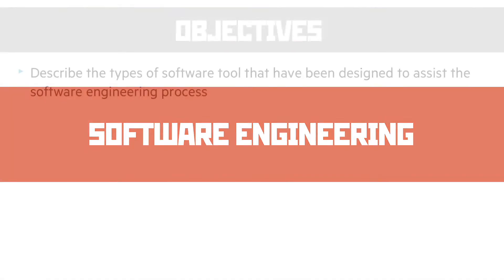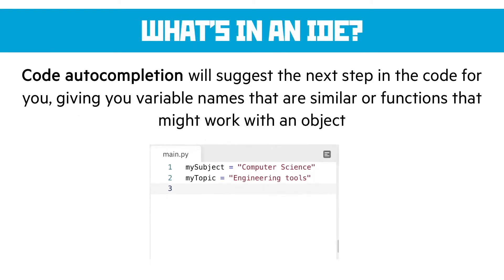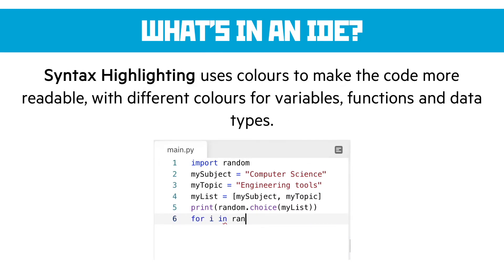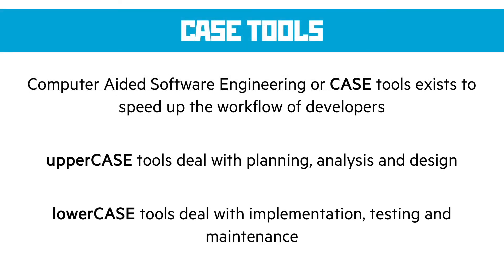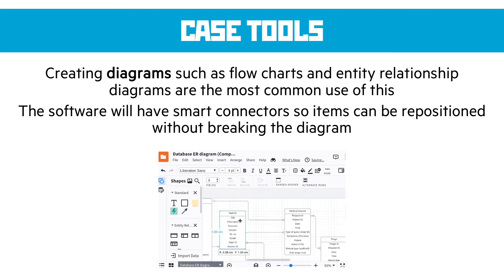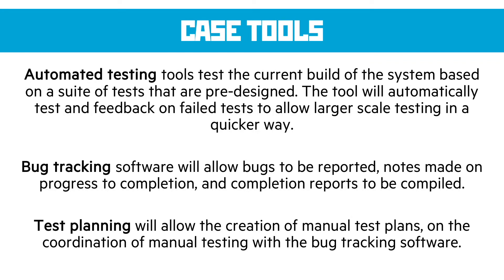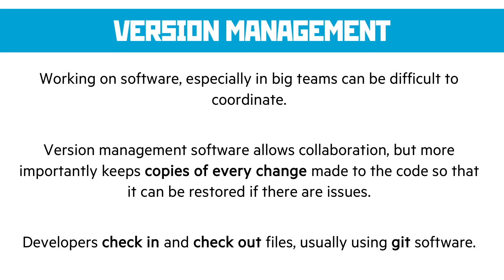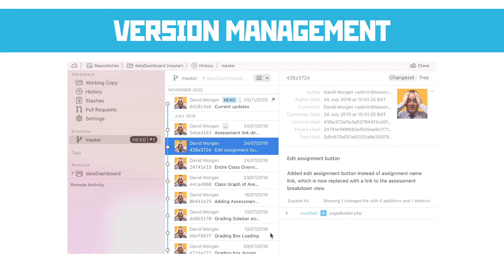3.7 Software Engineering | WJEC Computer Science A Level | A2 | Year 13